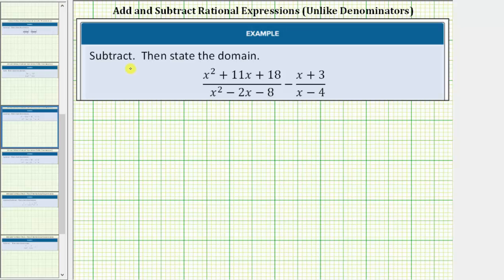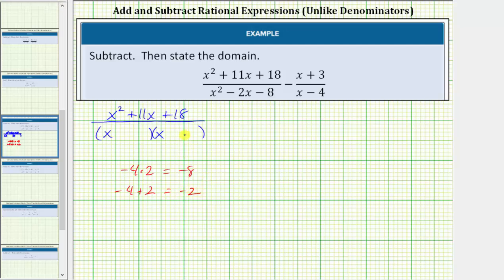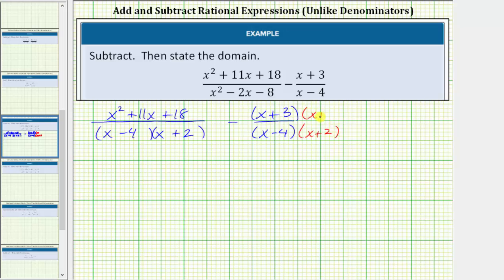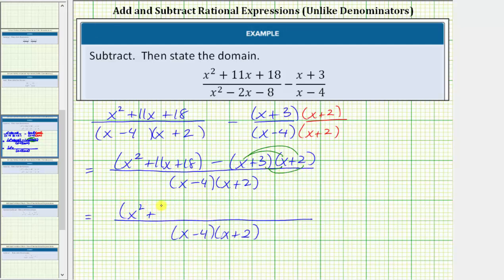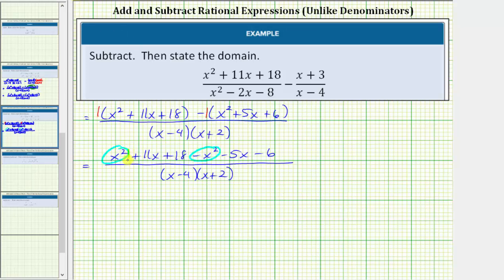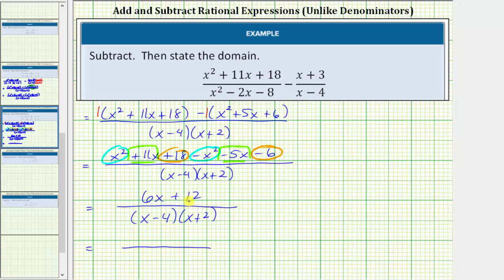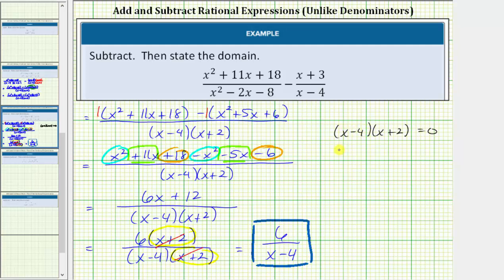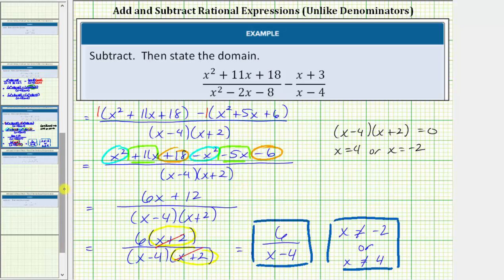Subtract Rational Expressions with Unlike Denominators and Give the Domain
This video explains how to subtract rational expressions with unlike denominators and how to determine the domain.